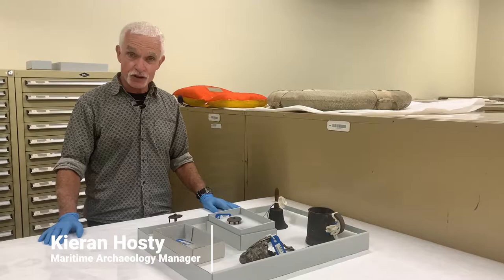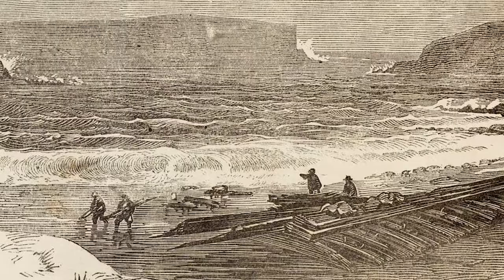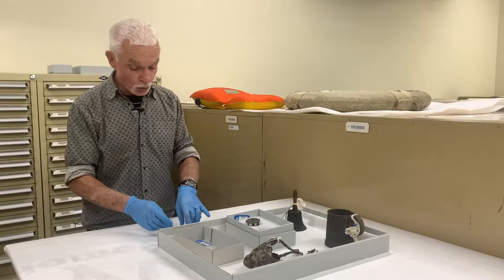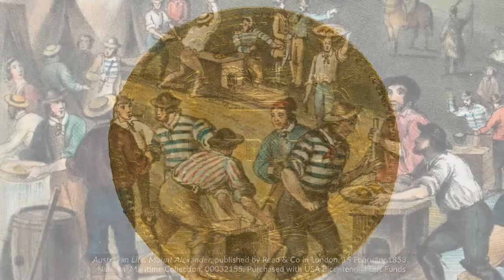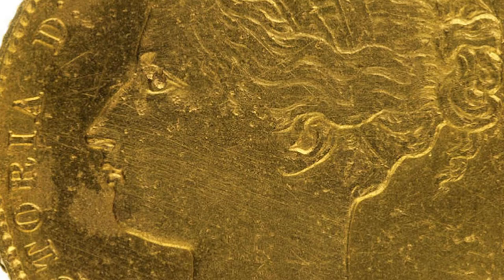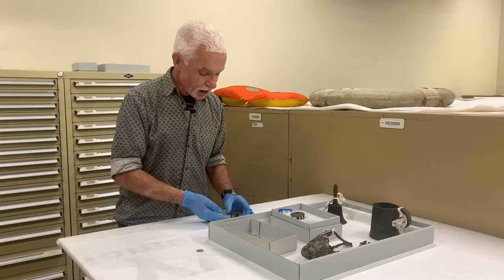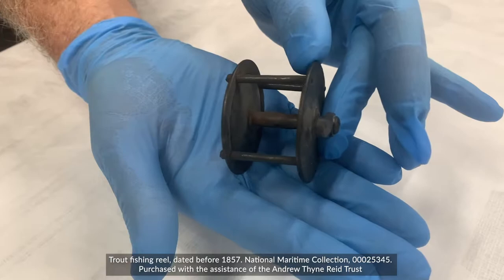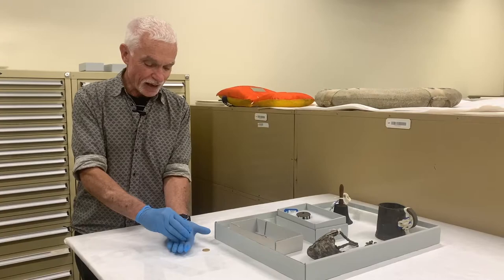Artefacts from the wreck of the Dunbar, 1857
Our Maritime Archaeology Manager, Kieran Hosty, explores two items from the wreck of the Dunbar held in the National Maritime Collection.

The Dunbar wrecked near the entrance to Sydney Harbour on 20 August 1857. With the loss of 121 passengers and crew, the wreck is one of Australia's worst maritime disasters in peacetime.

To explore other objects from the wreck, visit our Collections